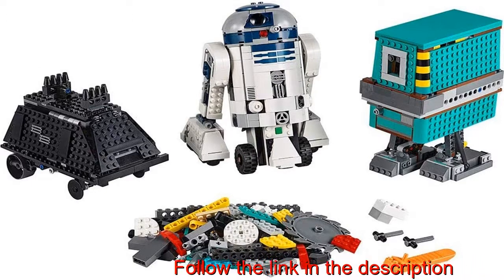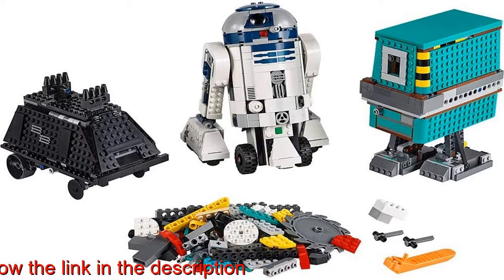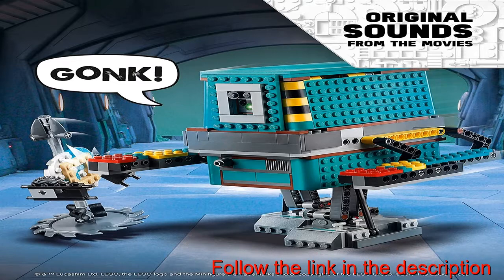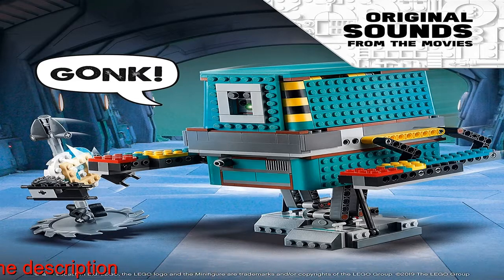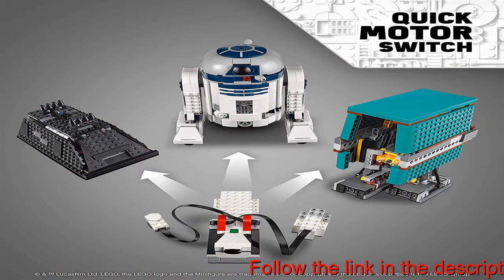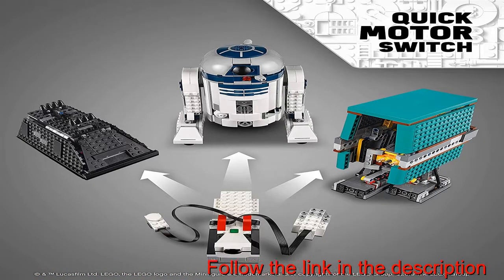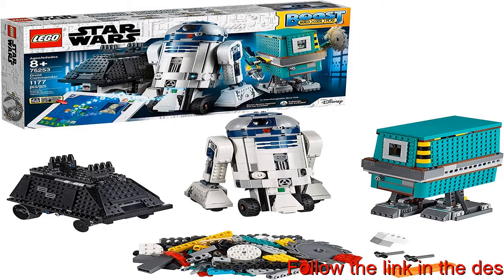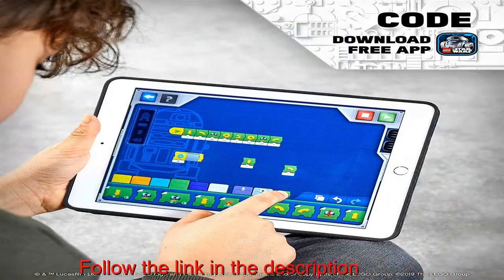lego 42122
Kids can learn to code and develop creative problem-solving skills as they play with this interactive and educational STEM toy featuring 3 brick-built LEGO Star Wars droids and over 40 interactive missions and buildable props for creative play
This coding toy includes a color & distance sensor, interactive toy motor and Bluetooth Move Hub. Kids can use the 1,177 pieces to build popular Star Wars characters, including R2-D2, Gonk Droid and Mouse Droid to create their own space adventures!
Creative kids will love building these STEM robots using the free LEGO BOOST Star Wars app, attaching tools and weapons to their buildable robots, and bringing them to life to solve missions with the easy-to-use coding environment
This learning toy for boys and girls 8+ is a great Christmas or holiday Star Wars gift to help foster coding for kids. This Star Wars toy features unforgettable characters, locations, and music from episodes I-VI of the Star Wars movie saga.